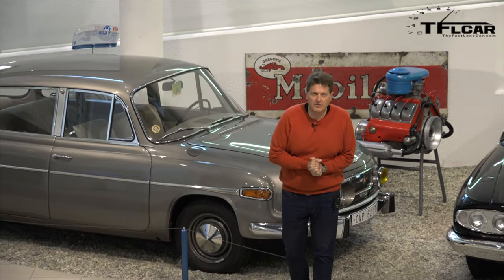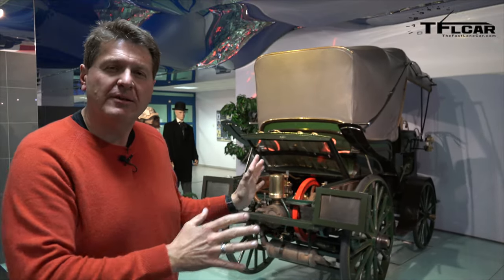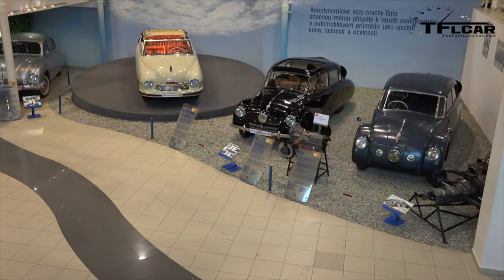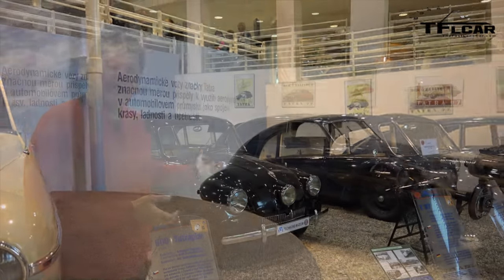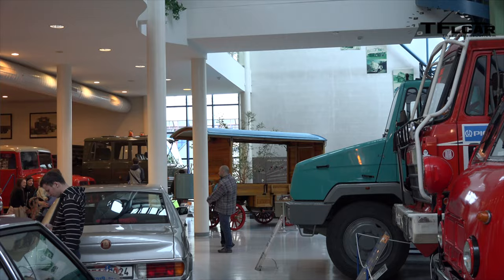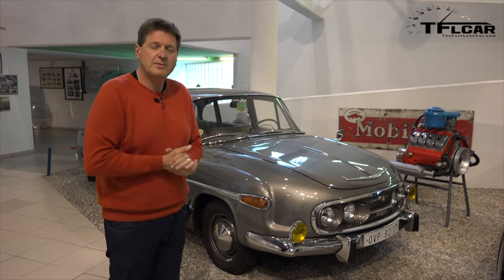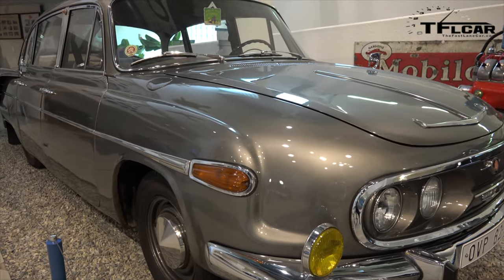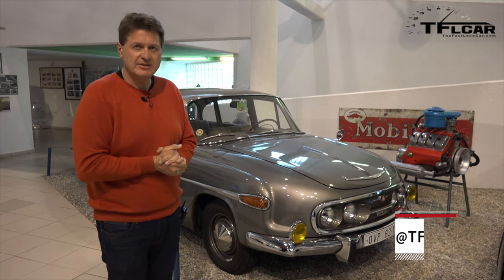Why a Tatra 603: Prague to Pebble or Bust (Pre-Trip Update 1)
) In Episode 1 of Prague to Pebble or Bust Roman visits the home of Tatra in the Czech Republic and shares the history and the cars and trucks of this little known brand. Check out this first video as we explore the Tatra Museum in stunning 4K.

Tatra is the third oldest car manufacturer in the world after Mercedes-Benz and Peugeot, yet if you were to ask your neighbor, chances are they'd never heard of the storied Czechoslovakian car and truck builder. Yet Tatra, and their chief engineer, Hans Ledwinka, played a direct and influential role in the design of the car that you and your neighbor are driving today.

In fact, Tatra has such and important role in the design of today's cars that the 2014 Pebble Beach Concours d'Elegance is celebrating the historical Czech Automotive brand with a special class this year. The world's most prestigious auto show will feature classic Tatra cars in a special class in 2014.  We plan to document the story of Tatra by driving a Tatra 603 from the car's home country to the trim and neat fairways of the 2014 Pebble Beach Concours d'Elegance.